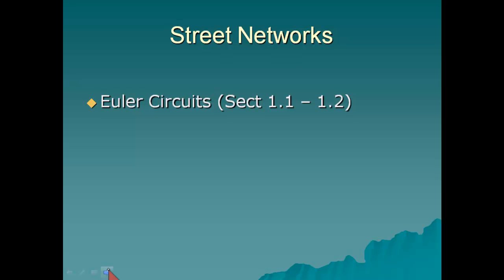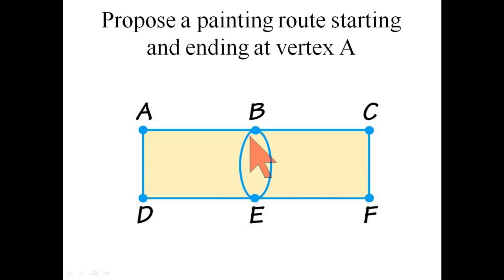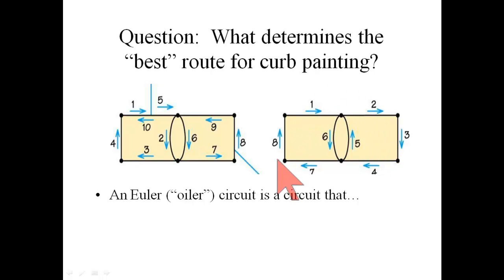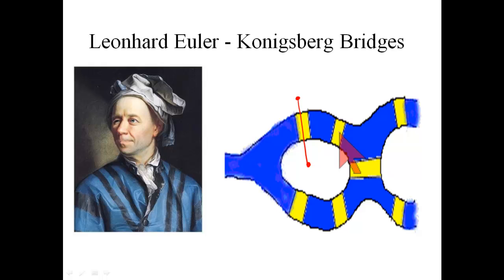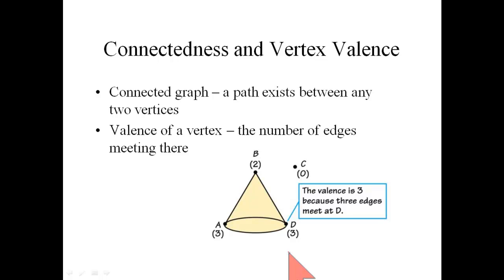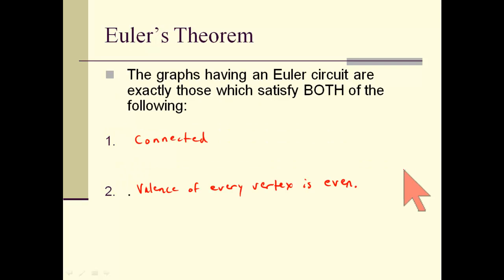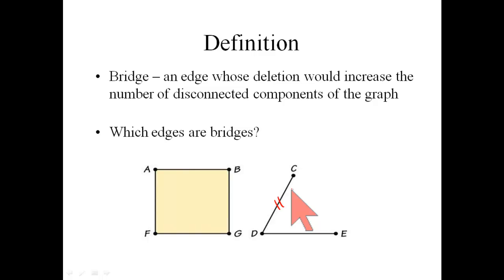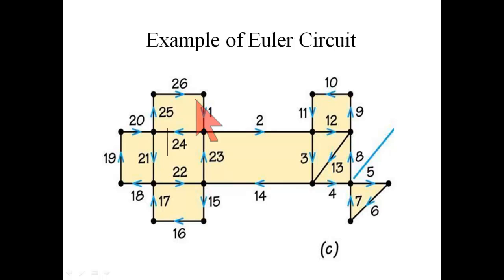MAT-107 Sect 1.1-1.2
Euler Circuits